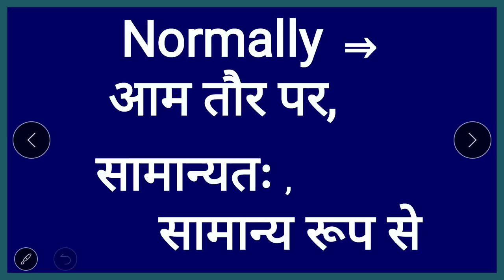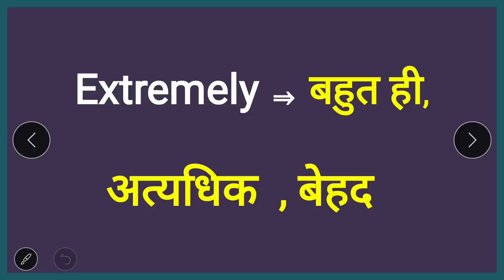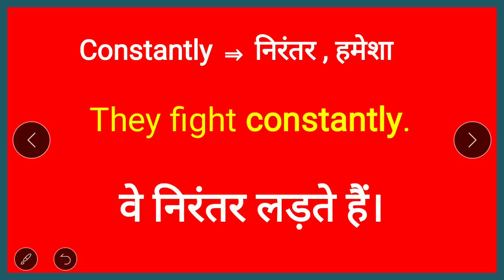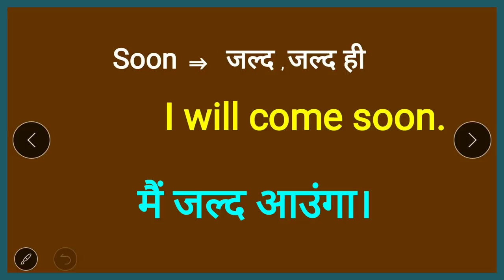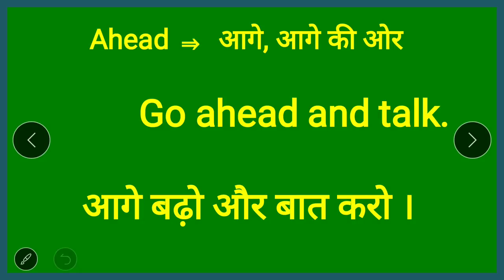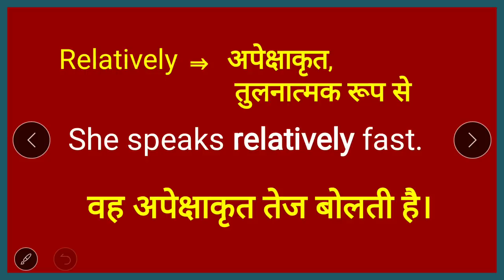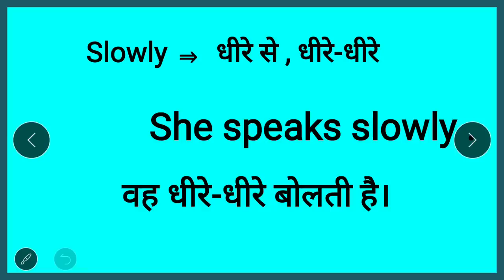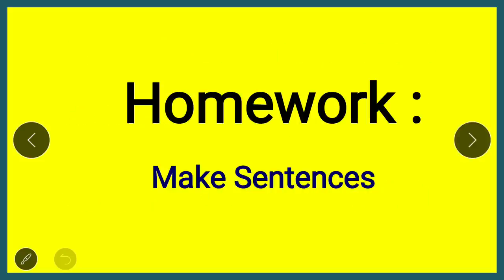अँग्रेजी लिखना और बोलना सीखें | Useful Words & Meaning | How to Speak English | Spoken English 119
kya aap daily daily English ki practice karna chahte hain , to ye ha  daily use Words.Now practice and learn.

6.5 घंटे में 🗽अंग्रेजी बुलवाने🗽 वाली कोर्स के सभी वीडियो की लिंक के लिए यहाँ क्लिक करें

Welcome to BE BANKER  🙏🙂💐💐💐
अंग्रेजी बोलने, अंग्रेजी पढ़ने, अंग्रेजी लिखने तथा संपूर्ण रूप से अंग्रेजी सिखने के लिए BE BANKER तथा ग्रुप को सब्सक्राइब 👈 कर नोटिफिकेशन का 🔔जलूल से जलूल 🙂 दबाएं और जुड़ जाएँ भारत के सबसे Largest & Fastest Emerging Study Platform से 👍👍👍
 BE BANKER® Education Solution provides both online & offline Classes, Study materials & Courses .We are Ranchi, Jharkhand based organisation. We are leader in Spoken English .We vitally provide Spoken English Classes and English classes for all Competitive exams also English Classes for boards and English for Olympiads & other preparatory  exams.

(1)क्या आप vocabulary को बिना रटे याद करना चाहते हैं? तो इन Videos को जरूर देखें

You acknowledge that this Platform may be affected by faults or delays. Such faults or delays may be caused by factors, including technical issues with the performance or operation of our or another person’s software, equipment or systems, traffic or technical issues.We do not take responsibility for any loss or damage, however, caused (including through negligence), that you may directly or indirectly suffer in connection with your use of this Platform, nor do we take any responsibility for any such loss arising out of your use of or reliance on information contained on or accessed through this Platform.

You may Search our videos by :-

daily use english words with meaning in hindi
daily use english words with meaning in hindi pdf
how to tell in english
angreji bole kaise
angreji kaise sikhe
अँग्रेजी बोले कैसे
अँग्रेजी कैसे बोले
sentences kaise banaye
how to speak english
अँग्रेजी कैसे लिखें
अँग्रेजी कैसे सीखें
english kaise bolna sikhe
english kaise padhe
read english
english speaking course
english learn
अँग्रेजी सीखने का आसान तरीका
learn english vocabulary
english speaking
vocabulary practice
english speaking practice
chote chote daily use sentences
how to enhance spoken english
daily use sentences practice
spoken english ko enhance kaise kare
practice daily use sentences
best daily use english sentences
angreji kaise bole jaate hain
angreji kaise bole video
bina atke angreji kaise bole